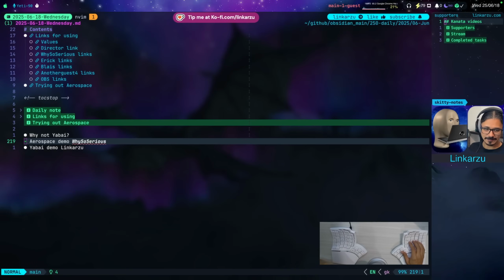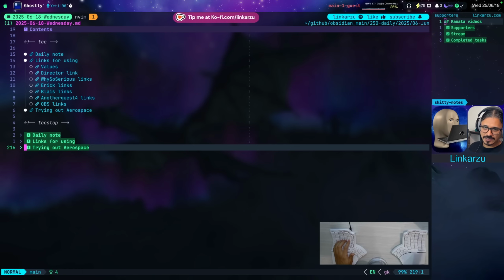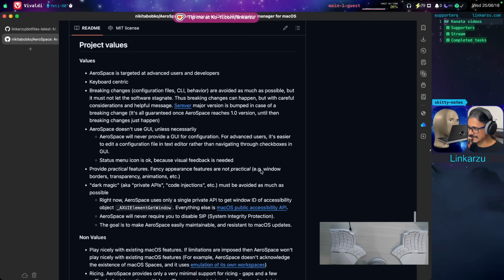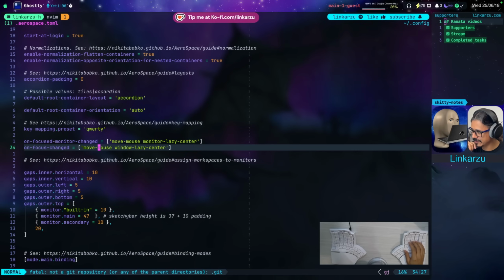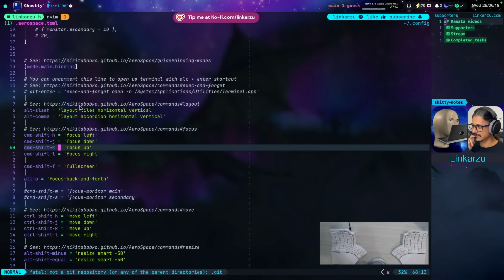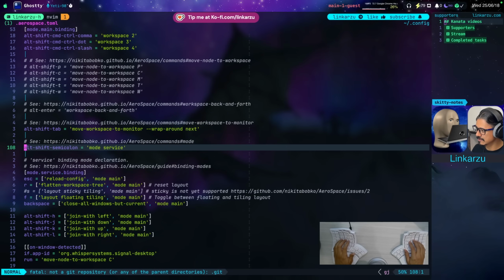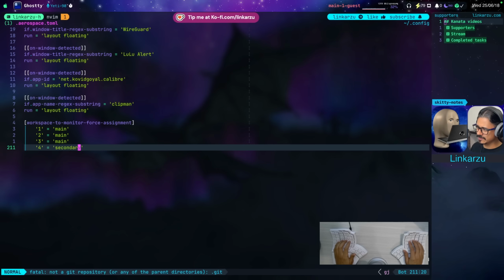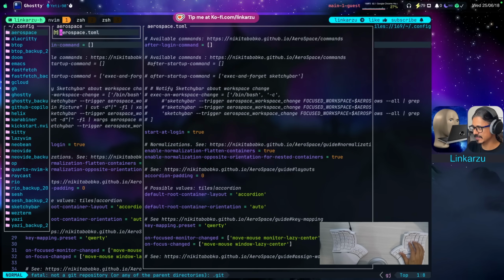(Part 1) Yabai vs Aerospace: Ultimate macOS Tiling WM Setup Guide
I've been wanting to try Aerospace but I knew it would take a big effort and a lot of time, so in this video my good friend WhySoSerious helps me set up Aerospace from start to finish and troubleshoot some issues we encountered along the way.

We compare Aerospace and Yabai, and the different modes, which are stack and BSP for yabai, and tiling and accordion for Aerospace

AeroSpace is an i3-like tiling window manager for macOS

yabai is a window management utility that is designed to work as an extension to the built-in window manager of macOS. yabai allows you to control your windows, spaces and displays freely using an intuitive command line interface and optionally set user-defined keyboard shortcuts using ↗ skhd and other third-party software.

The primary function of yabai is tiling window management; automatically modifying your window layout using a binary space partitioning algorithm to allow you to focus on the content of your windows without distractions. Additional features of yabai include focus-follows-mouse, disabling animations for switching spaces, creating spaces past the limit of 16 spaces, and much more.

00:00:00 - Highlights
00:00:30 - Why Aerospace and not Yabai?
00:02:01 - Yabai and disabling SIP
00:04:55 - Aerospace demo
00:05:26 - Switch between accordion and tiling
00:06:34 - Aerospace workspaces and layouts
00:08:34 - Aerospace and keymaps
00:09:28 - Aerospace workflow
00:10:50 - WhySoSerious "FUN" workspace
00:11:10 - Tiling or Accordion?
00:12:04 - Yabai demo
00:12:30 - Yabai modes, BSP and STACK
00:12:54 - Tiles don't make sense
00:15:17 - Who is WhySoSerious, where to find him
00:15:52 - WhySoSerious dotfiles
00:16:29 - Issues with remaping keys
00:17:52 - Issues with 2 key chords
00:18:34 - Install Aerospace
00:19:09 - Solution, 3 finger chords
00:19:57 - zmk require-prior-idle-ms
00:20:34 - Disable Yabai
00:21:51 - Aerospace config file
00:24:05 - SketchyBar Bash to Lua
00:26:17 - Copy WhySoSerious config
00:26:27 - Aerospace configuration start
00:28:57 - Mira's azerty issue in discord
00:36:43 - Aerospace modes
00:41:27 - What about JankyBorders?
00:44:33 - Regrets of having a ferris sweep keyboard
00:45:39 - keymap conflicts with other apps?
00:49:31 - modes configuration
00:52:27 - layout floating
00:53:38 - join-with left down up right
00:55:39 - Yabai open apps in different desktops
01:00:21 - on-window-detected
01:01:57 - START AEROSPACE after config
01:03:56 - unpin kitty all desktops macos
01:04:57 - 20 min troubleshooting
01:05:11 - Fixing the issue